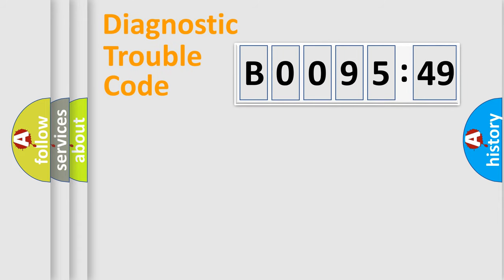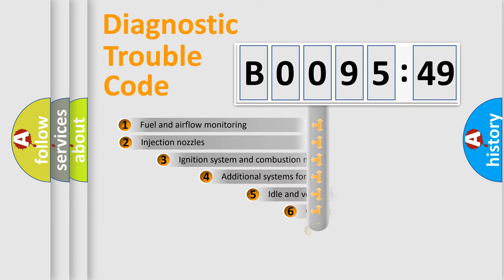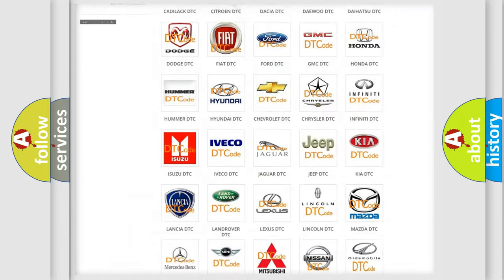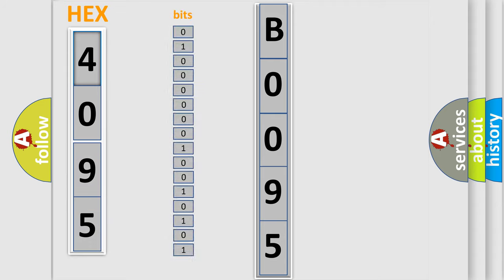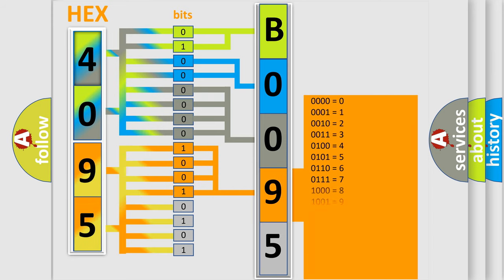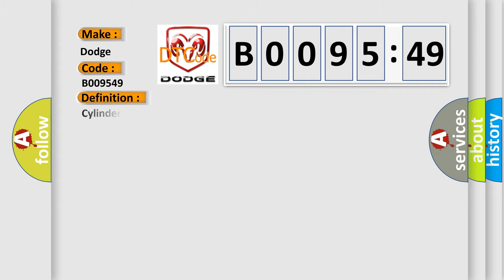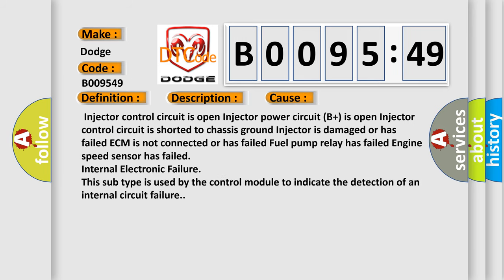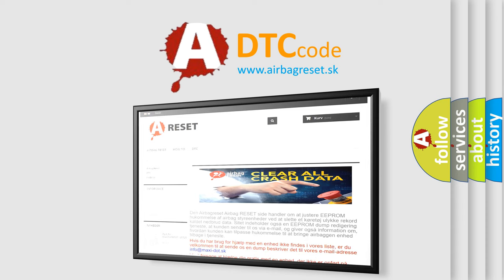DTC Dodge B0095-49 Short Explanation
Contents:
0:21 Basic DTC analysis according to OBD2 protocol standard.
1:48 Insight into programming
2:58 A diagnostically understandable description of the Diagnostic Trouble Code
3:05 Basic error definition

Make
Dodge
Code
B0095 49
Definition
Cylinder 2 Fuel Injection Circuit Short to Ground
Description
Key on or engine running,  fuses in the instrument panel and the E-box in the engine compartment must be functioning,  and the ground connections between the engine ad the chassis must be well connected  and the ECM detected an unexpected voltage condition on the injector circuit  Wiring or fuel injector has a short circuit to ground
Cause
 Injector control circuit is open Injector power circuit B+ is open Injector control circuit is shorted to chassis ground Injector is damaged or has failed ECM is not connected or has failed Fuel pump relay has failed Engine speed sensor has failed
Failure Type